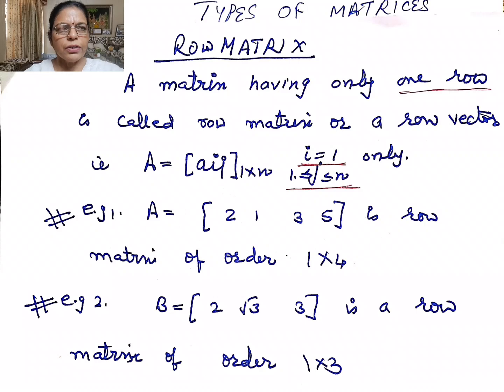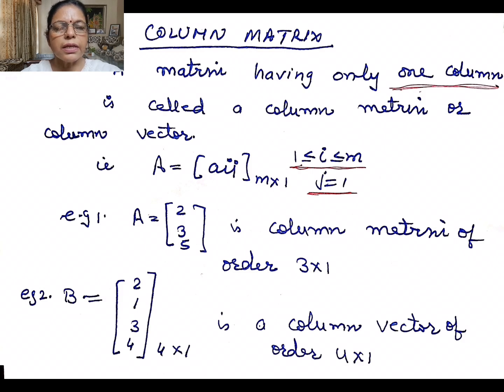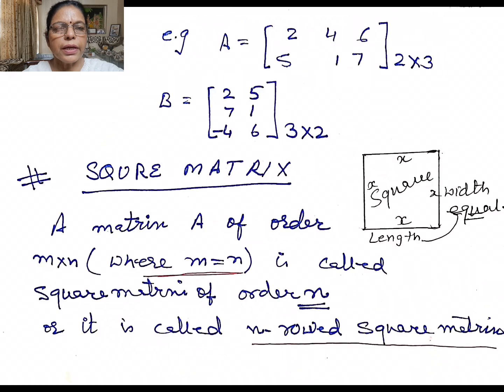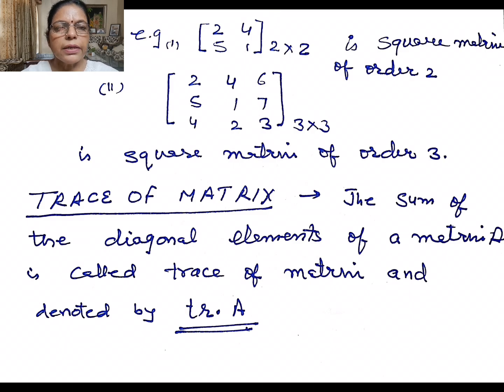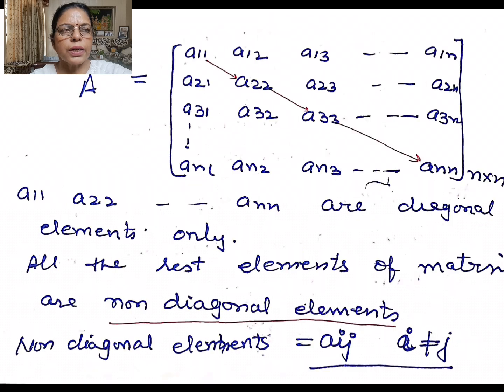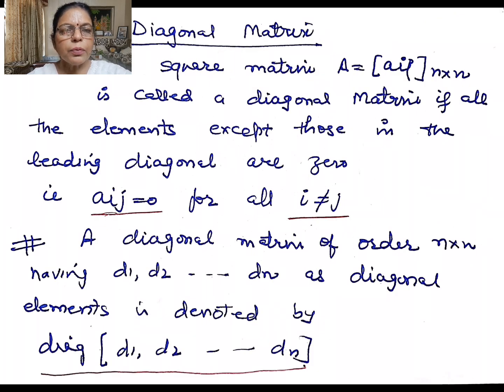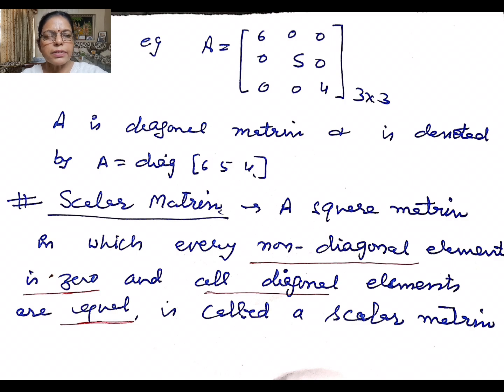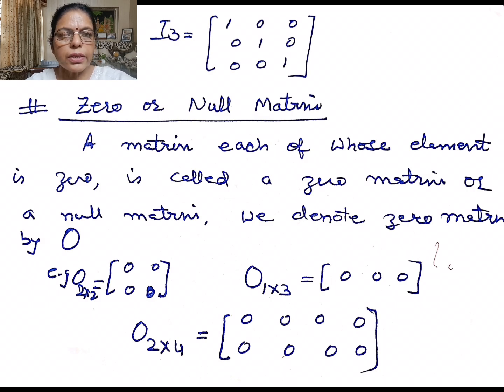Types Of MATRICES with Examples---3 #( Class + 2 Topic )